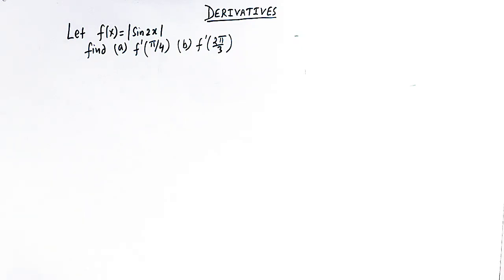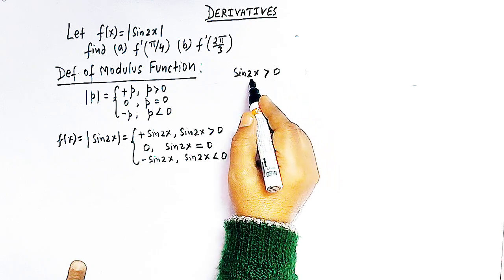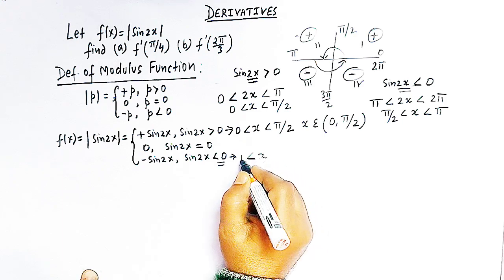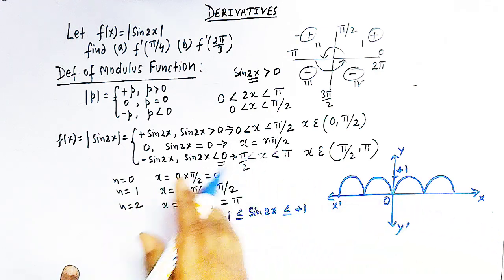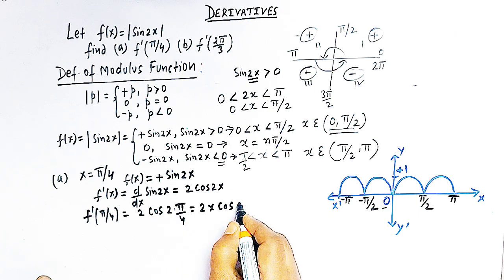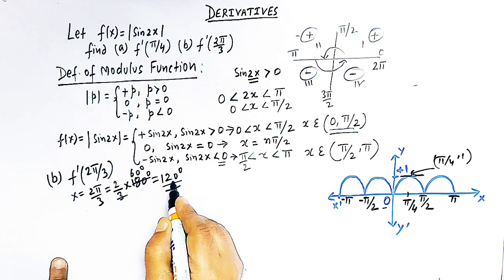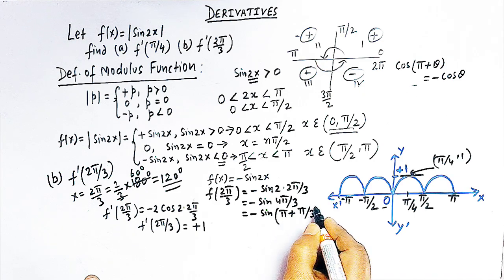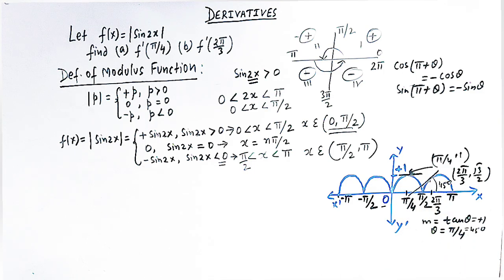How to find derivatives of Modulus function involving trigonometric functions f(x)= | sin2x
How to find the derivatives of functions containing modulus function/Absolute value function of trigonometric functions.
Graph of modulus function.